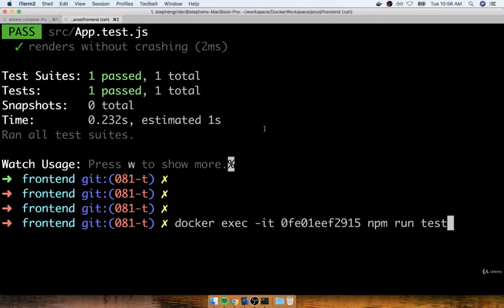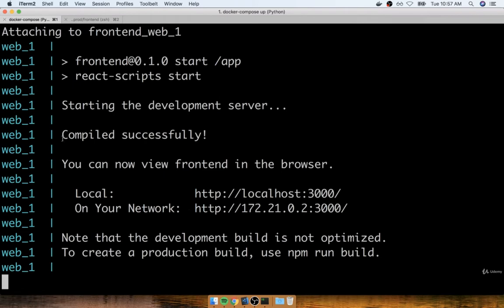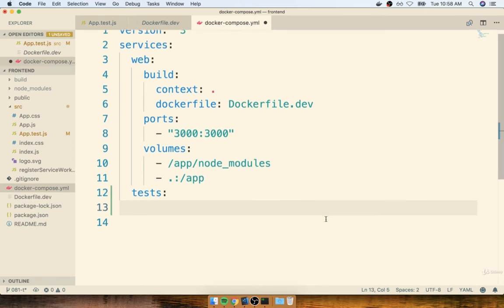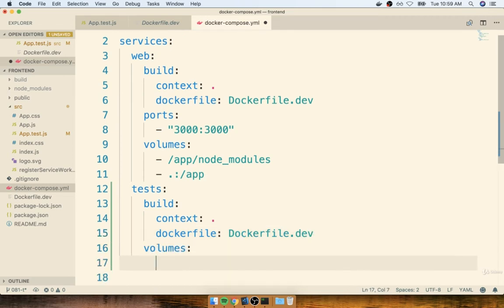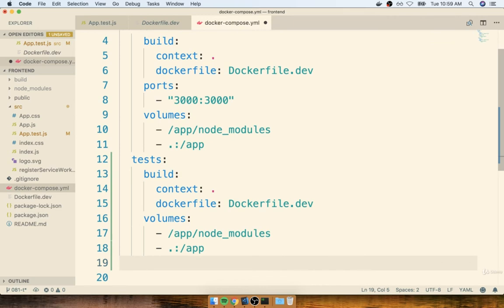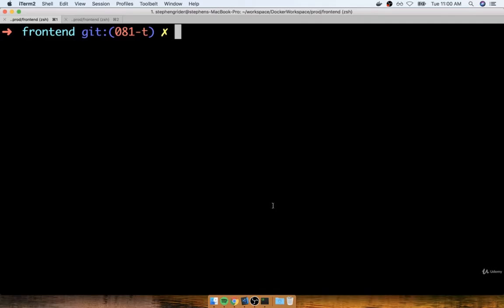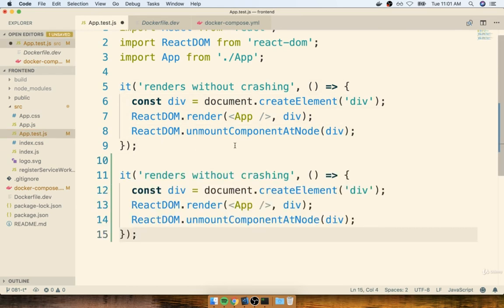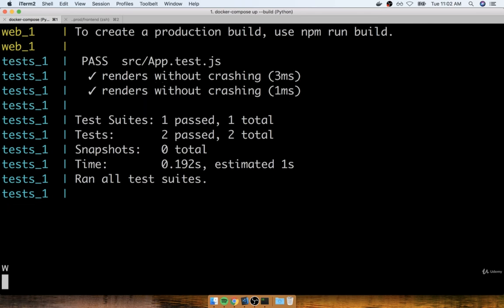6 17 Docker Compose for Running Tests